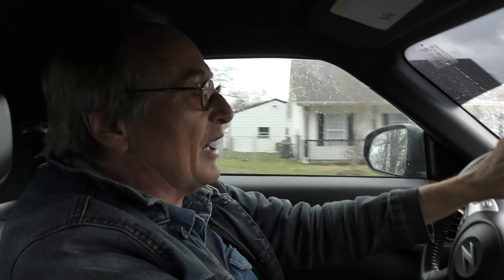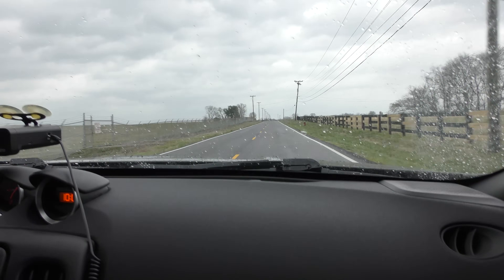This New Car is the Biggest POS I’ve Ever Seen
Nissan 370z review. Here's Why Nissan's New Car is a Failure, DIY car repair and car review with auto mechanic Scotty Kilmer. Good sports car made by Nissan. Why the Nissan 400Z is terrible. Nissan 370z car review. Should I buy a Nissan 370z? Does Nissan make good sports cars? Everything you need to know about the Nissan 370z. Here's why you should buy a Nissan 370z. Car advice. DIY car repair with Scotty Kilmer, an auto mechanic for the last 55 years.

⬇️Scotty’s Top DIY Tools:
1. Bluetooth Scan Tool
2. Mid-Grade Scan Tool
3. My Fancy (Originally $5,000) Professional Scan Tool
4. Cheap Scan Tool
5. Dash Cam (Every Car Should Have One)
6. Basic Mechanic Tool Set
7. Professional Socket Set
8. Ratcheting Wrench Set
9. No Charging Required Car Jump Starter
10. Battery Pack Car Jump Starter

1. Bluetooth Scan Tool
2. Cheap Scan Tool
3. Professional Socket Set
4. Wrench Set
5. No Charging Required Car Jump Starter
6. Battery Pack Car Jump Starter

►Here's our weekly video schedule:
Tuesday: Auto repair video
Wednesday: Viewers car mod show off
Thursday: Viewer Car Question Video AND Live Car Q&A
Friday: Auto repair video
Saturday: Second Live Car Q&A
Sunday: Viewers car show off